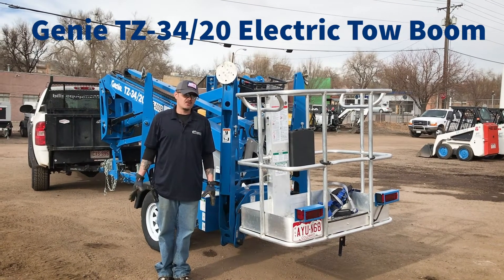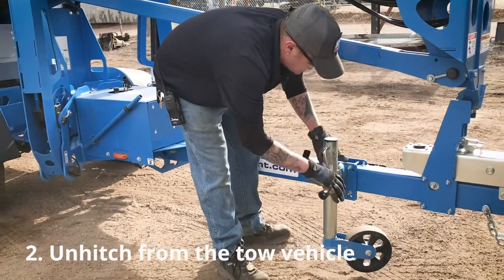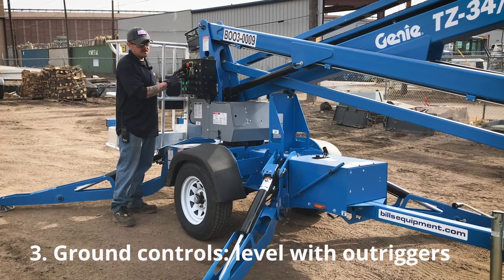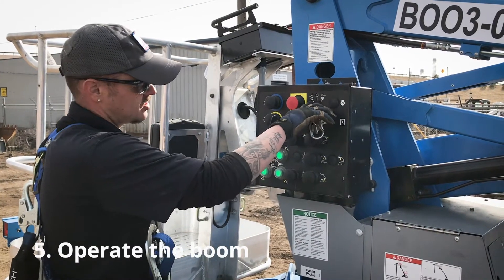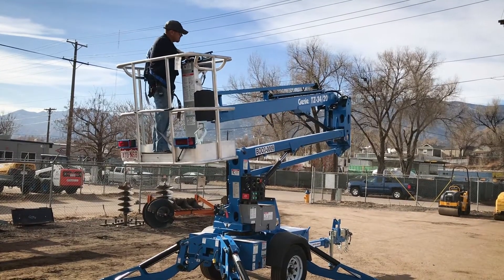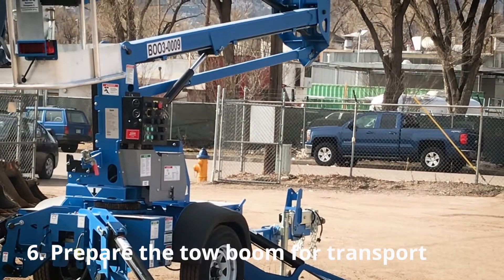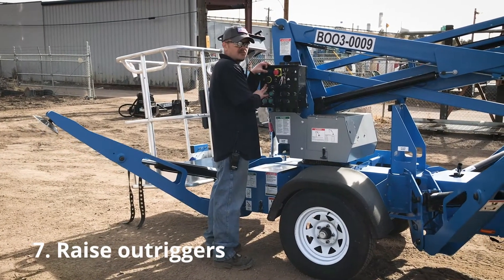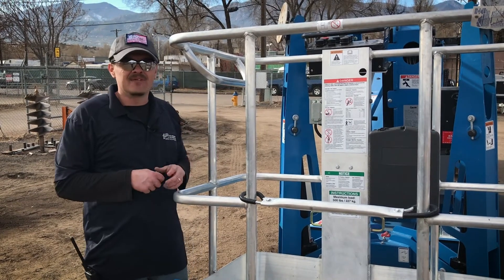Demo: How to Operate a Genie TZ-34/20 Electric Towable Boom Lift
In this video, Anthony demonstrates how to use the Genie TZ-34/20 Electric Towable Boom Lift.

This video is intended to be a brief operational video that supplements your rental equipment training and personal responsibility. Your safety and project success are important to us: Be sure to refer to the manufacturer's Operator Manual and Safety Book for a complete understanding of how to use this equipment properly

1. Position boom lift at your work site and set the parking brake
2. Unhitch:
     a. Unchain boom lift from tow vehicle
     b. Pull the hitch collar pin out and slide collar back to release hitch from ball
     c. Drop leg jack and crank to raise boom off hitch
     d. Drive tow vehicle away
3. Level boom lift:
     a. On ground control box, pull out emergency stop (red)
     b. Insert key and turn right to operate outriggers
     c. Press yellow (down) and black/function buttons together to drop all 4 outriggers; green lights will come on when foot pads reach the ground
     d. Hold buttons down until steady tone indicates machine is level
4. Put on safety harness and fasten chest and leg straps securely
5. Raise basket:
     a. Turn key left to shift operations to basket controls; outrigger lights will stay on
     b. Release boom lock
     c. Enter basket and slide harness hook into safety bar
     d. On basket controls, pull out emergency stop (red)
     e. Press blue (up) button or yellow (down) button at the same time as the appropriate black/function button to position yourself as needed
6. When finished, prepare the boom for transport:
     a. Return the boom to its retracted position
     b. Drop the ‘v’ into its cradle
     c. Press emergency stop
     d. Remove harness from safety bar and step out of basket
     e. Lock boom back into place
7. Return outriggers to upright position:
     a. Turn key right to utilize ground controls
     b. Press blue (up) and black/function buttons together to raise outrigger arms back up
     c. Hold buttons down until outriggers are stowed in upright position
     d. Turn key to center (off) position and remove key
8. Hitch the tow boom to your tow vehicle
     a. Raise tow boom with jack, then drop onto hitch ball and secure
     b. Release parking brake
     c. Crank up leg jack, remove pin, lift jack and lock it into raised position
     d. Chain boom lift to tow vehicle

For extended use: Plug in the tow boom to recharge the its power supply.
To utilize power tools while in the tow boom: Plug accessory power cord into external power source and plug power tools into the junction box located inside the basket.

for more instructional videos and samples of rental equipment use.

Transcript:
Hi, my name is Anthony, I work with Bill's Equipment Supply and I'm going to show you the operations of our Genie 34/20 electric tow boom. This is a refer to the operator's manual and safety book inside the compartment and we will also when you rent this machine go over operation instructions with you. So, the first thing you want to do is after you get this to your house, or your residence, before you unhook from your truck, is set your parking brake.
From there, you can start unchaining the boom from your truck. Chains off, bring these up off the ground so they're not in the way. Then you pull your collar pin out. Slide the collar back and it releases the hitch from the tongue of the ball. From there you want to put your leg jack down. Lock it back into place. And start cranking down and raise the boom off the hitch of your truck.
Now you're gonna pull your emergency stop out make sure it's out. Turn your key to the right to your ground control functions. Your blue and yellow are the operations of the up and down of the machine. The solid black one here is for the self-levelers of your four outriggers. That's the only thing it will be used for.  You will press the black one and the yellow one at the same time and all four of the outrigger arms will come down simultaneously.

And once these outrigger arms touch the ground, the indicator lights will light up saying that the outriggers have contact with the ground. You keep pressing, holding this button in this machine will jockey itself to level itself out. The steady tone you hear means the machine is leveled. Now I'm going to show you guys how to put on a harness...